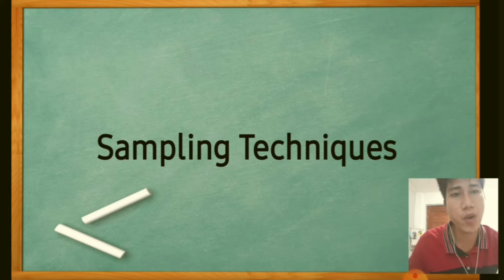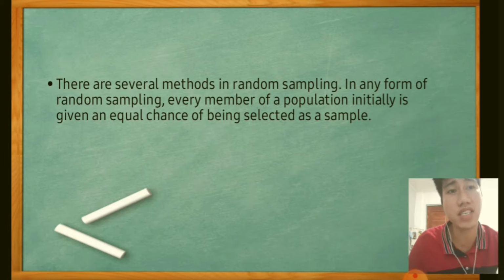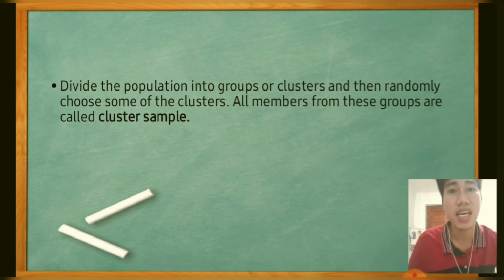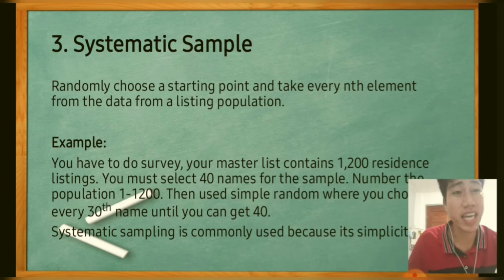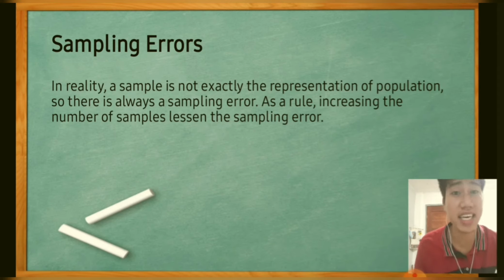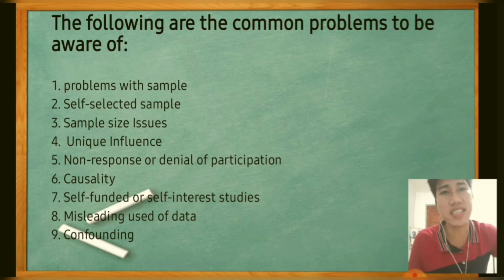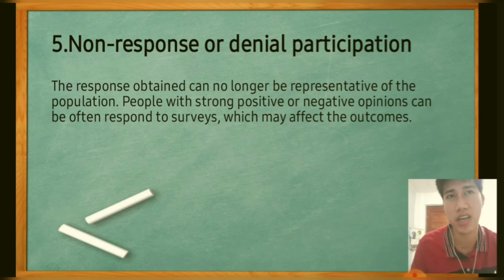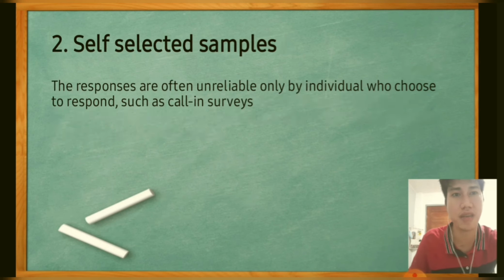Sampling Techniques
Statistics